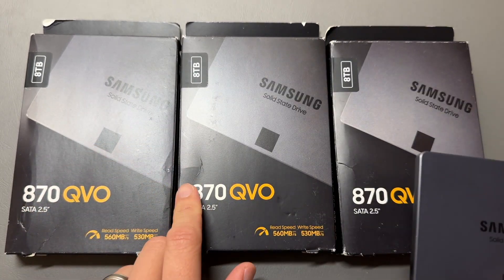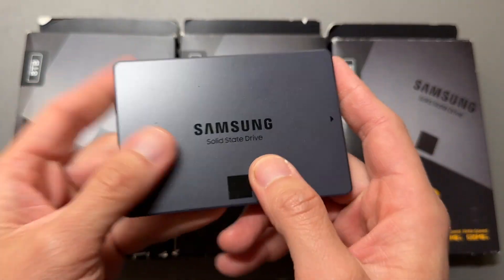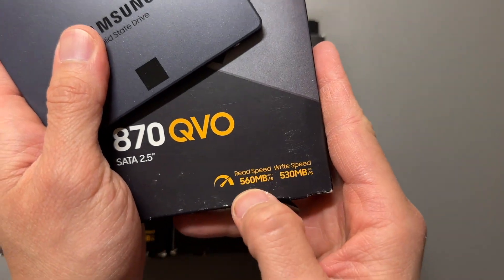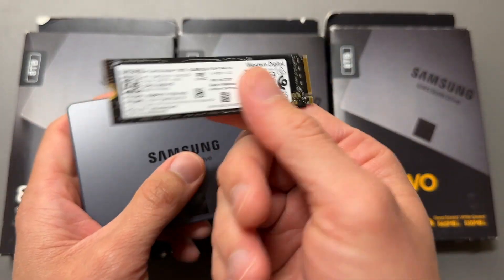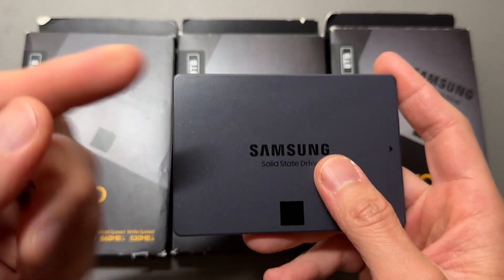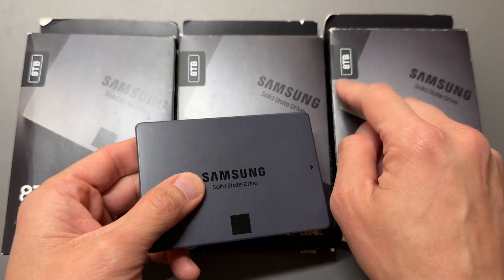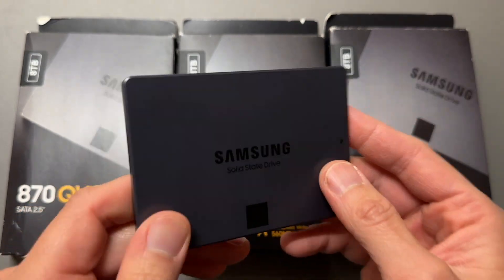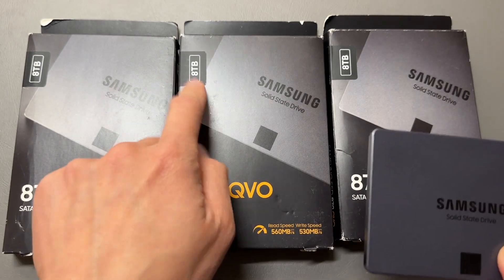How to BOOST your Computer SPEED! SAMSUNG 870 QVO SATA SSD! 8TB!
B089C3TZL9
More Cool Stuff: